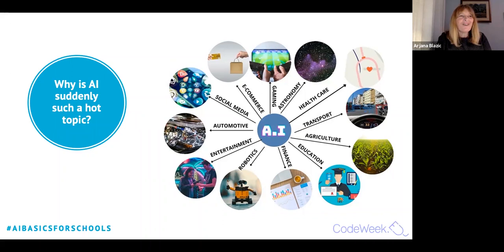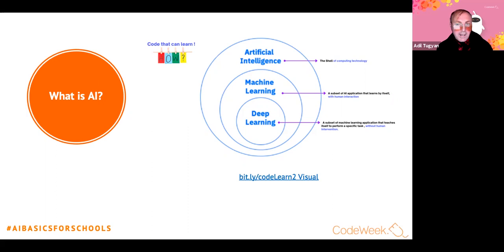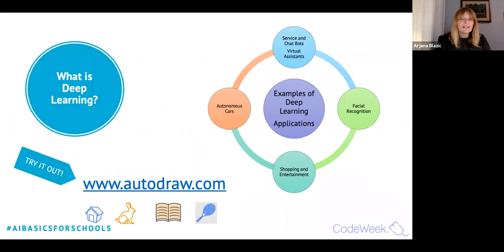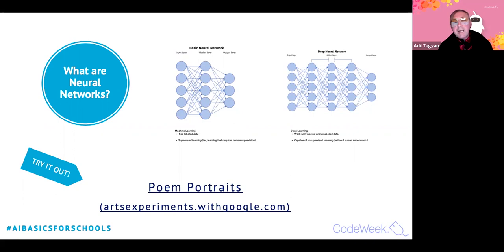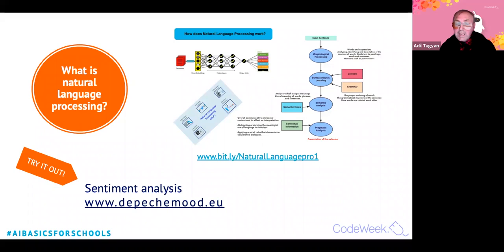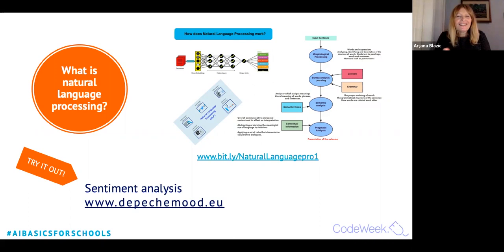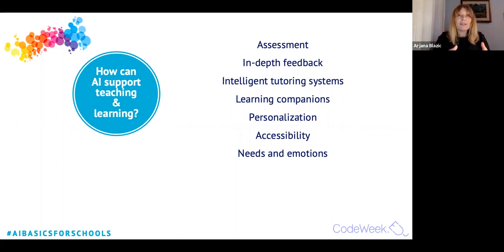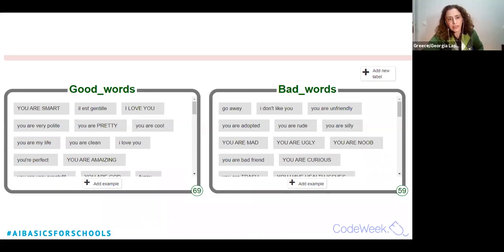AI Basics for Schools MOOC: Live practice with expert teachers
Expert teachers Georgia Lascaris and Adil Tugyan joined us for a hands-on live event on 10 March 2021 at 7 PM CET to share experiences and ideas and to talk about the basic concepts of AI.
This video has been created as part of the EU Code Week AI Basics for Schools MOOC, a free online course that will provide teachers with innovative ideas and resources to bring AI to their classroom. Teachers will also learn what is EU Code Week and how to participate in this initiative that in 2020 engaged 3.4 million people. For more information about the course, you can contact the course coordinators, Arjana Blazic, , Eugenia Casariego and Tommaso Dalla Vecchia